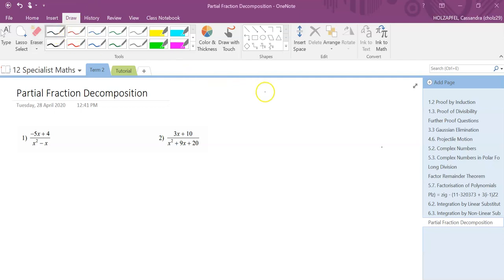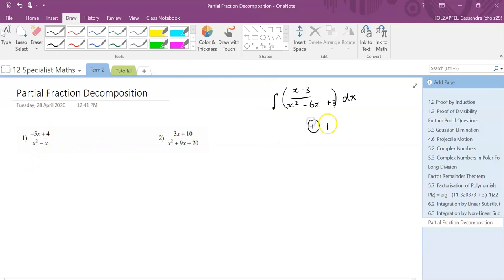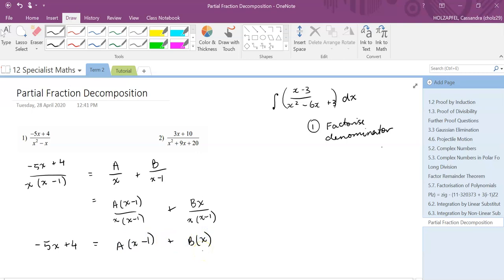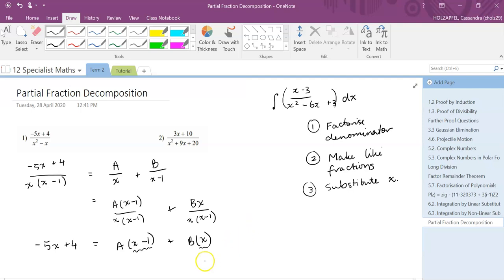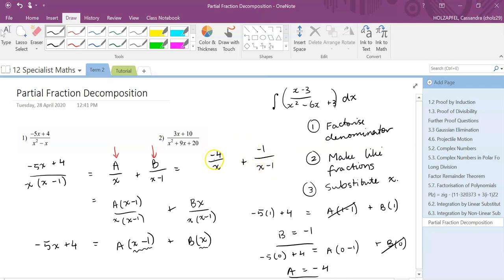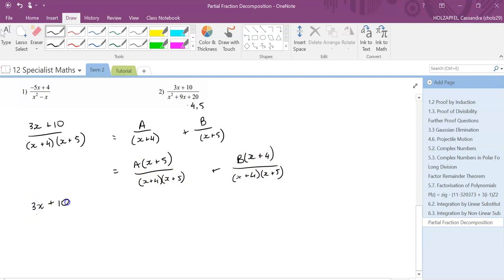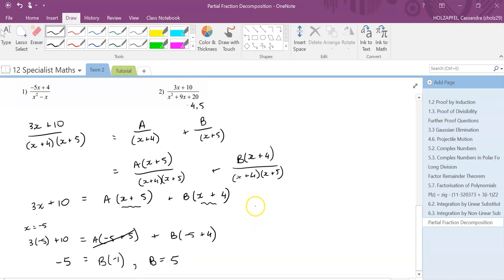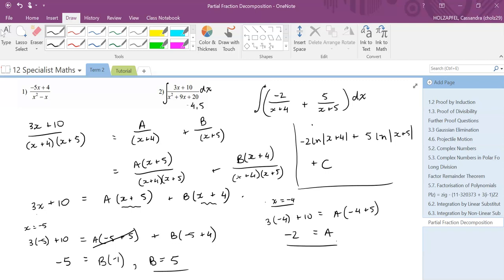Algebra Basics: Partial Fraction Decomposition